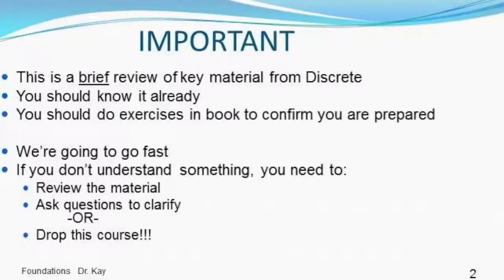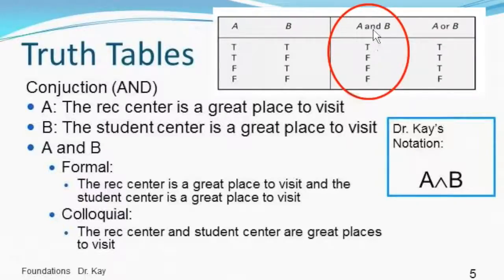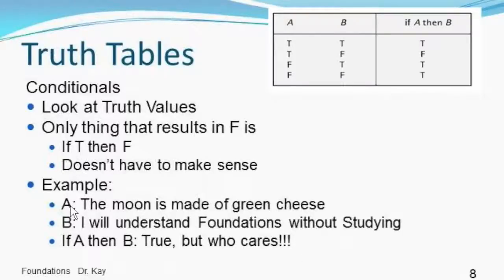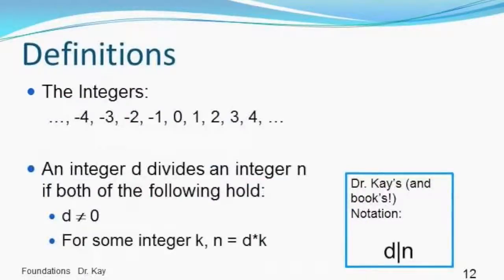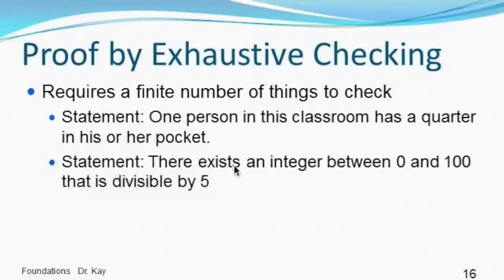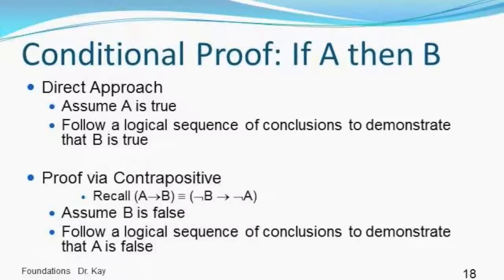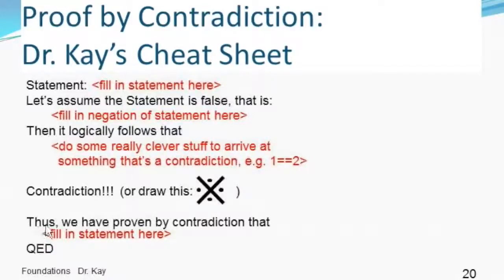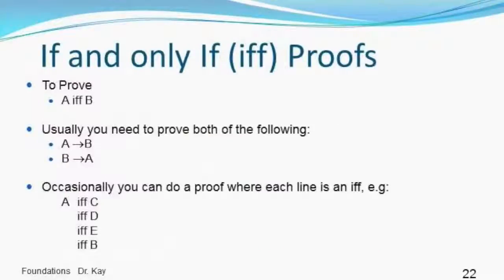Foundations 01 01 Logic Integers Proofs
A review of Hein Chapter 1.1